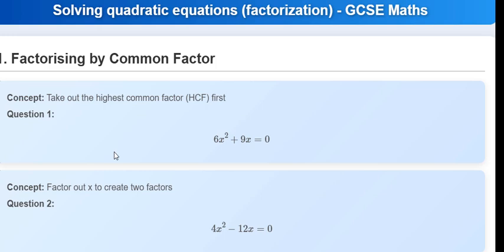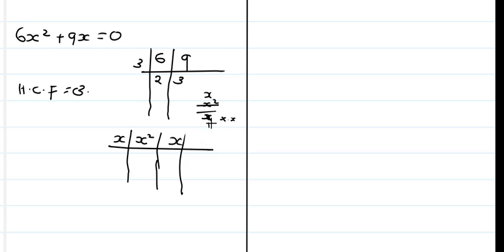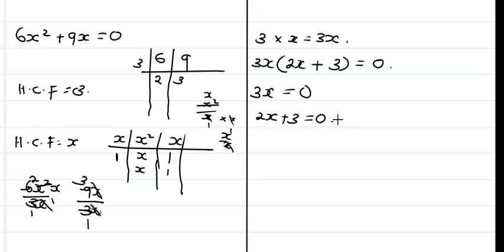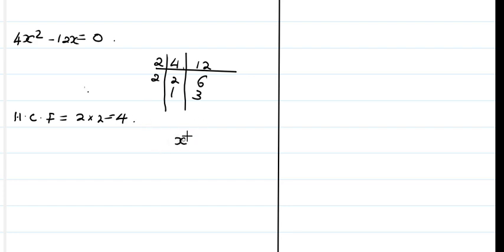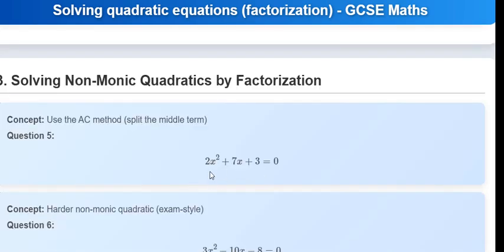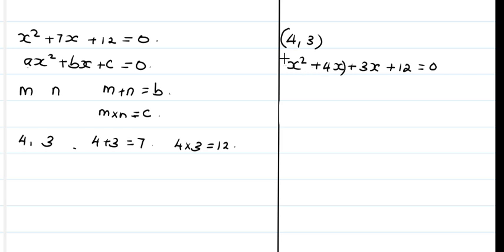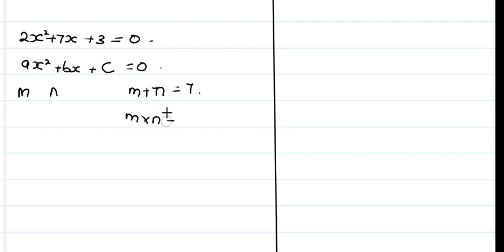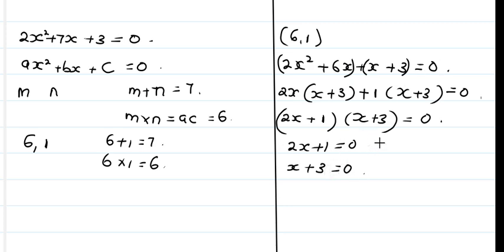Quadratic Equations by Factorising: Split It and Solve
Mastering solving quadratic equations (factorization) is one of the most important skills in GCSE Maths. In this lesson, I break everything down in a clear and friendly way so you finally understand how factorizing works and why it’s such a powerful method for solving quadratics. We move step-by-step from identifying the structure of a quadratic, to finding two numbers that multiply and add correctly, and finally using those factors to solve for the value of X

You’ll see a range of examples, from simple monic quadratics to more challenging non-monic forms, all explained at a pace designed to build confidence. This video is perfect for revision, exam preparation, or strengthening your algebra foundations. If you’ve ever struggled with solving quadratic equations (factorization), this lesson will make the entire process much easier to understand.

By the end of the tutorial, you’ll be able to approach any question involving solving quadratic equations (factorization) with clarity, confidence, and a method you can rely on in your GCSE exams.